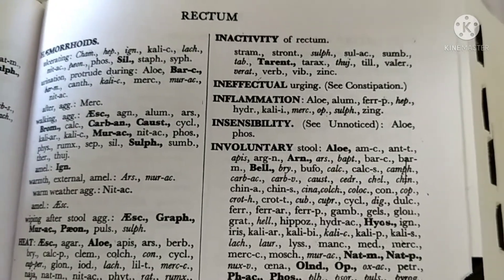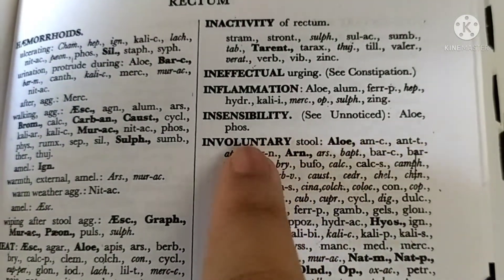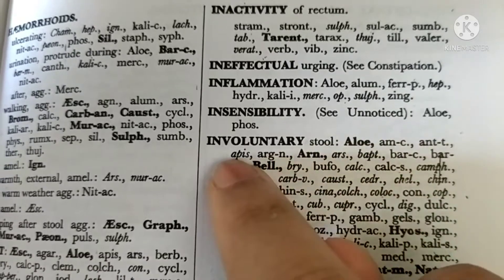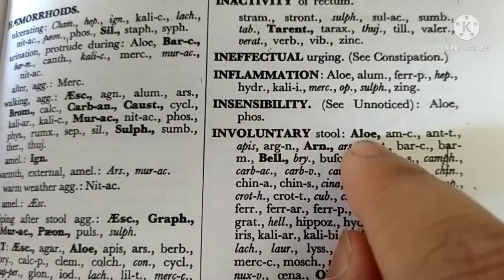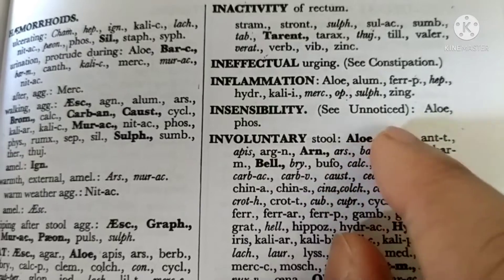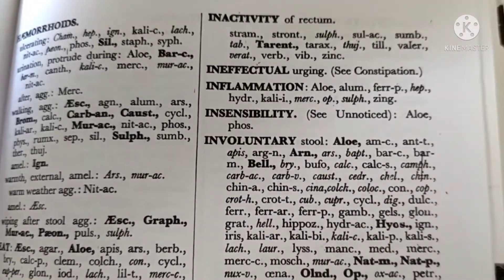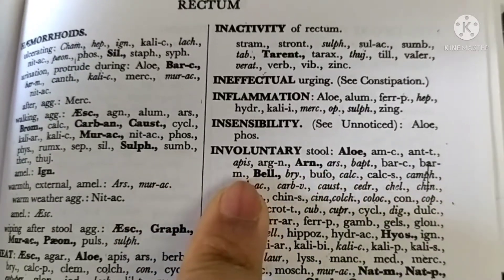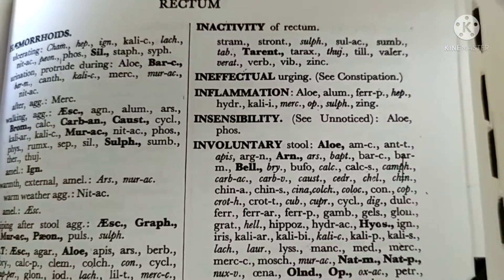How to solve Repertory Sheet |Kent's repertory |Homoeopathy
So in this video, you will learn about Repertory sheet solving... This is very important yet easy part of Repertory if you do it nicely... Its very easy and i have explained in more easier manner by giving an solved case example, so watch video till end..

Stay safe and stay healthy
Keep studying

Dynamic Homoeopathy 🌱 By Dr Nisha
Follow me there for Handwritten notes and many more clinical tips and study tricks.